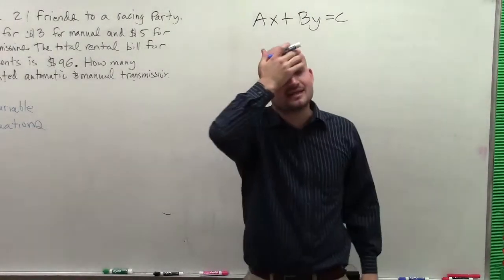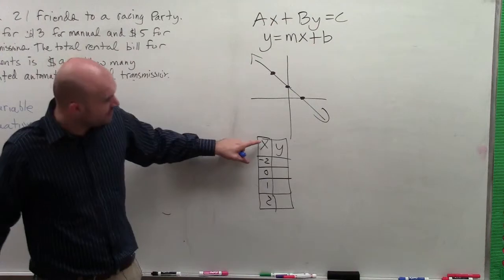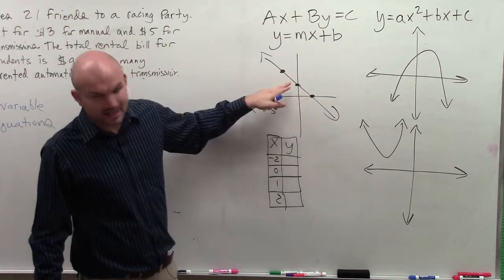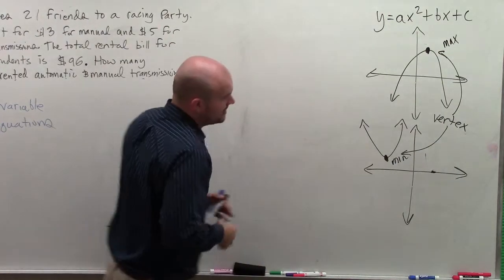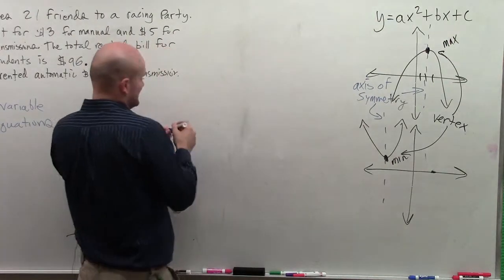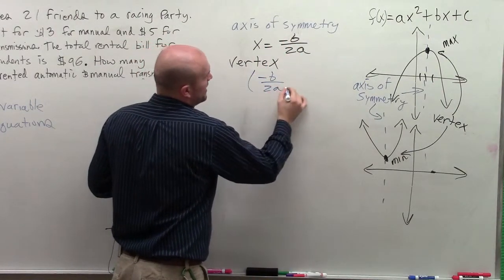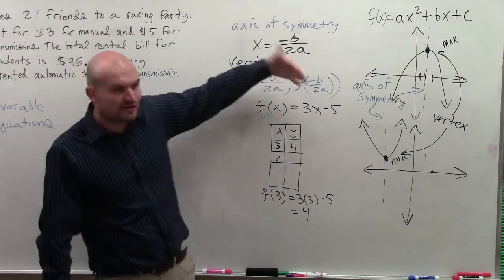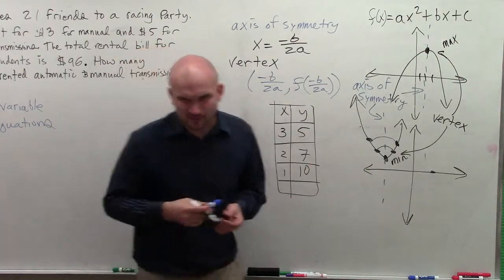What are some of the characteristics of a parabola